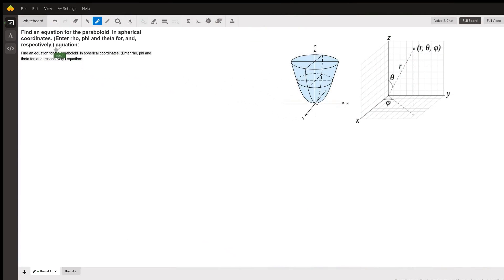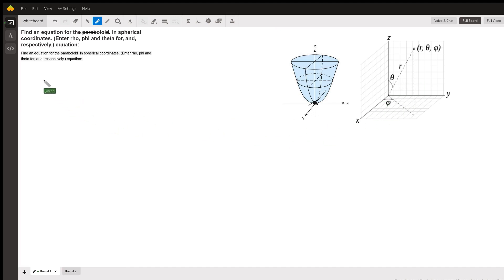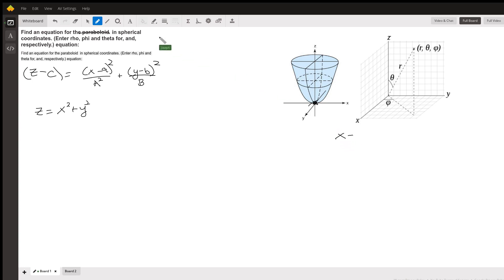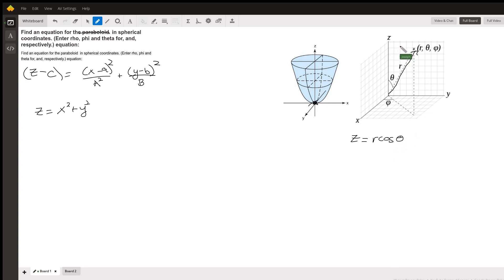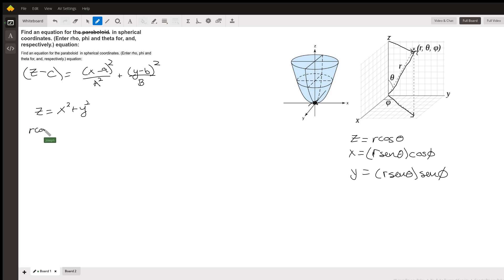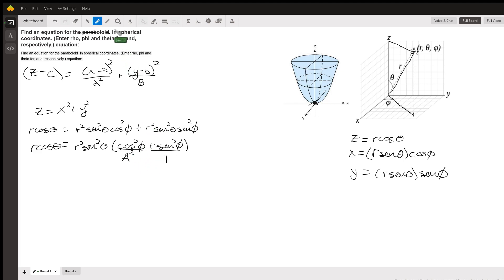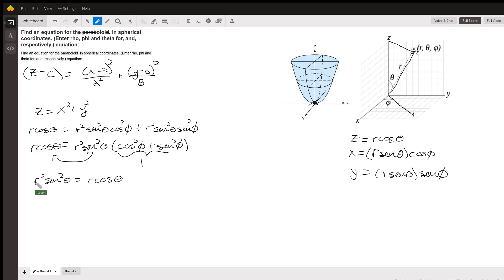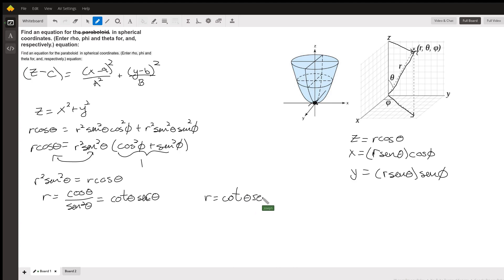Elliptical paraboloid in spherical coordinates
Question: Find an equation for the paraboloid  in spherical coordinates. (Enter rho, phi and theta for, and, respectively.) equation:
Find an equation for the paraboloid  in spherical coordinates. (Enter rho, phi and theta for, and, respectively.) equation:

Answered By:

Joseph C.

Written Explanation:

I solved your problem, for a particular case. This should also help you tackle any other paraboloid that you need to make a coordinate transformation from cartesian coodinates (x,y,z) to spherical coordinates (r,theta, phi)hope this helped